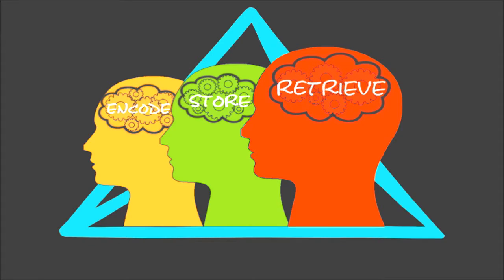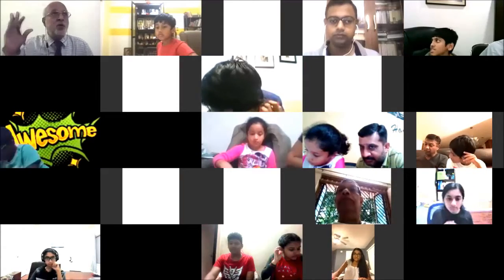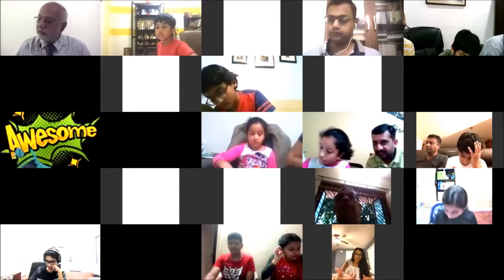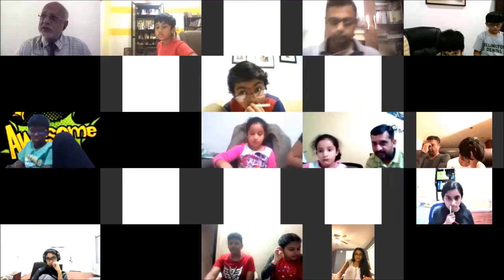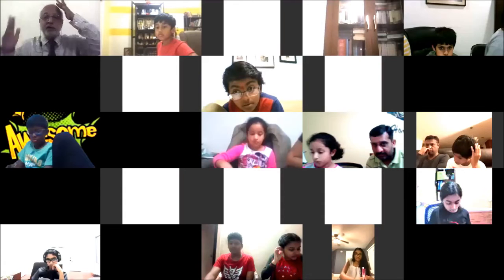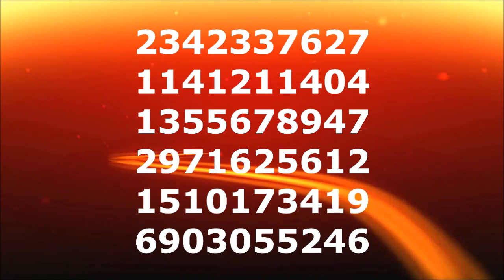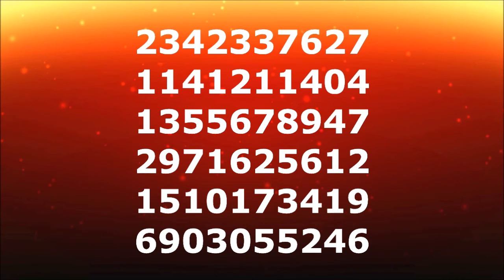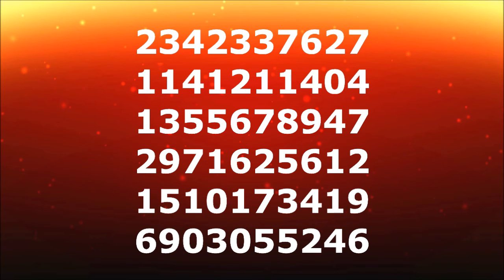60 Digit Number Amazing Demo - Mahadevan Sir's LEARNING TO LEARN memory program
60 Digit Number Amazing Demo - Mahadevan Sir's LEARNING TO LEARN memory program